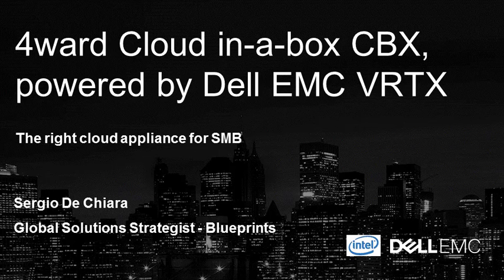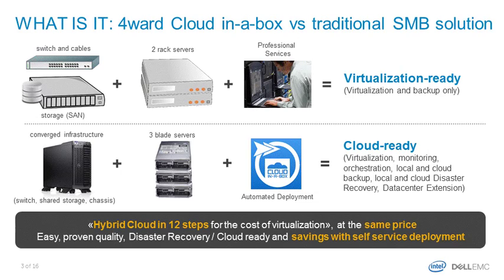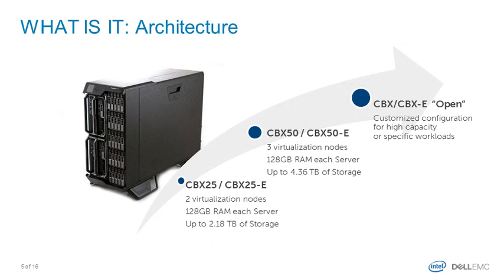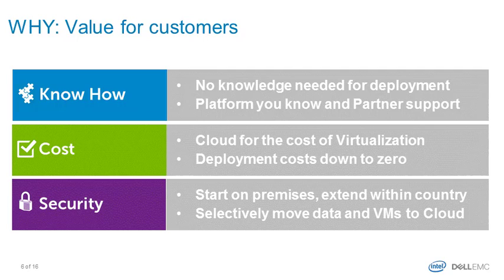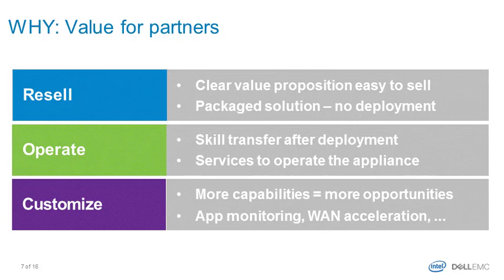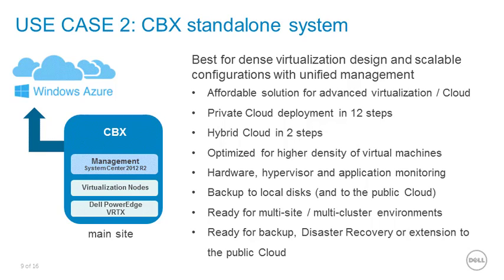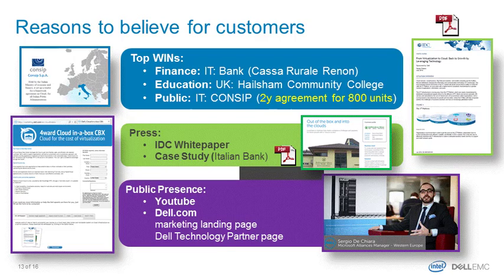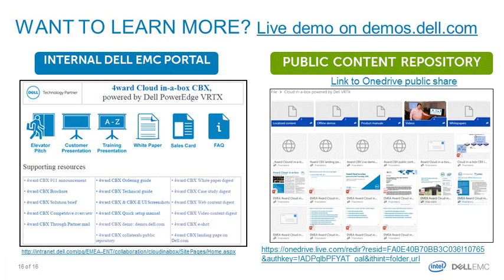Dell EMC 4Ward Cloud in a Box Overview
Global Solutions Sales Strategist Sergio De Chiara gives us a sales overview for this compact, integrated, wizard-driven solution that supports small Microsoft Hyper-V implementations with automated backup to Microsoft Azure.